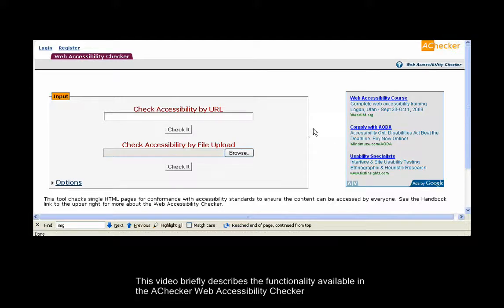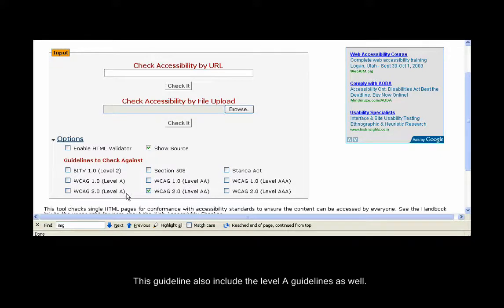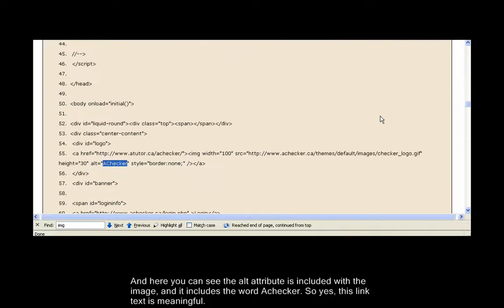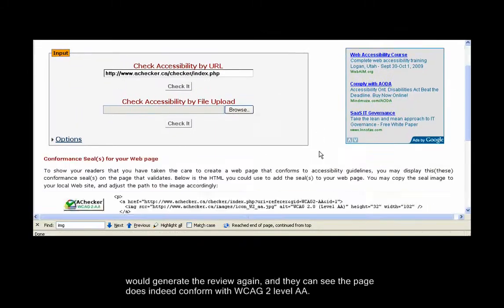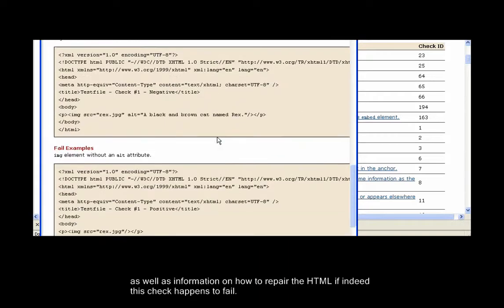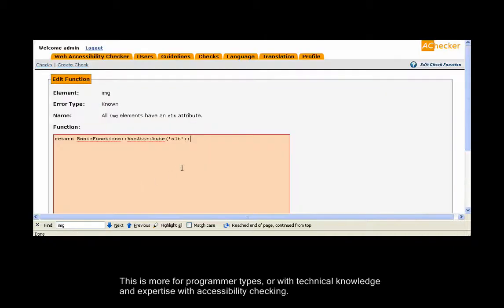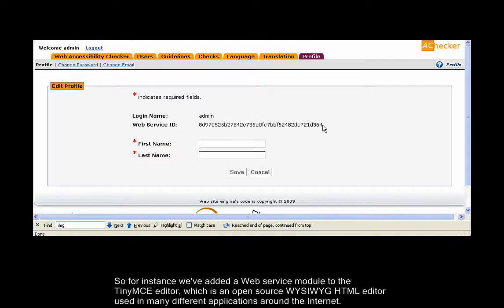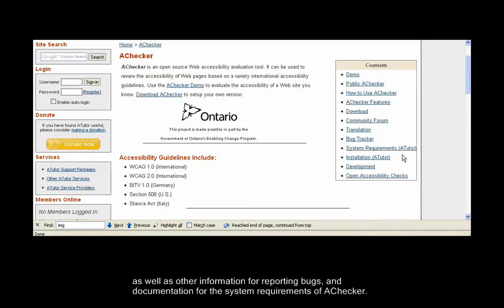AChecker Features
This video describes the features available in AChecker. First describing the Accessibility Checker itself, and the options available for conducting accessibility reviews. Then describing known, likely, and potential problems, and how to have AChecker issue an AChecker Conformance Seal. It goes on to describe the Guideline Editor, available for creating custom guidelines, and the Check Editor, for modifying existing accessibility checks, and creating new ones. And ends by describing how to translate the system into other languages, and how to integrate the AChecker Web service into other applications to add accessibility checking capabilities.